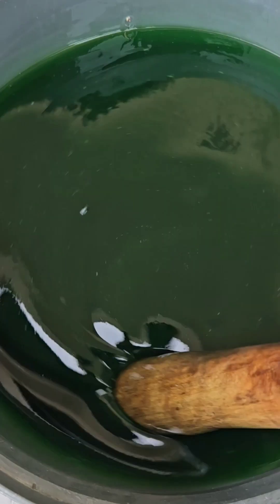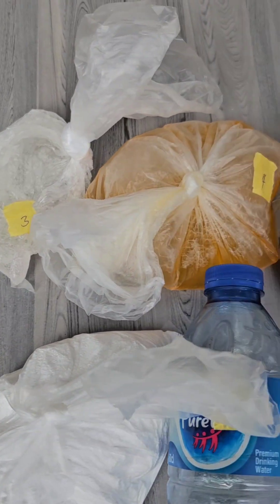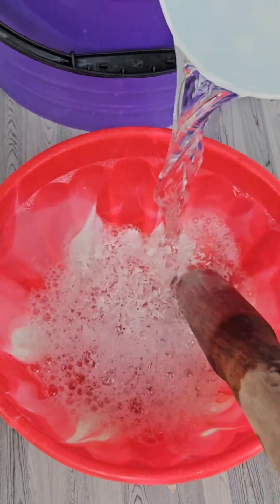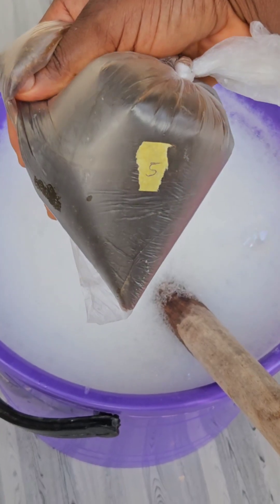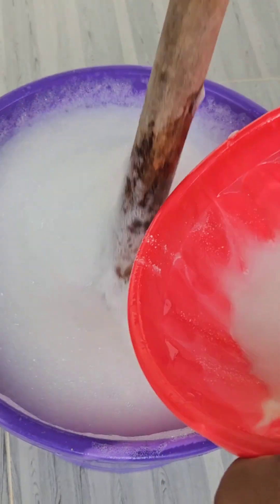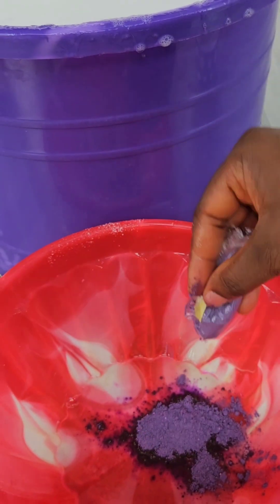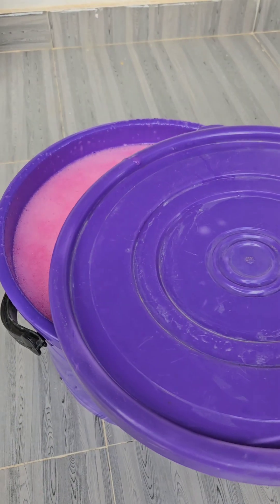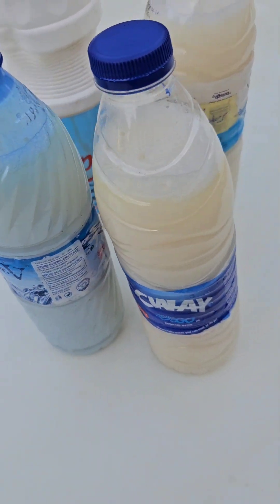How To Make Liquid Soap For Beginners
Names Of Chemicals
1. Nitroglycerin
2. Sodium Lauryl Sulfate (SLS)
3.Texapon
4. Foaming agent
5.Sulphonic acid
6. caustic soda
7/8. Sodum Sulphat ( thickener)
9. Fragrance
10. Colour
11. Preservative

METHOD
Step 1. divide the water into 2 places e.g if you are making 10 liters of soap divide the water in 2 part. put half in your mixing bowl, and keep the other half aside  to dissolve the chemicals.

Step 2. follow the numbers and dissolve each chemicals with water before adding to the mixing bowl.

this steps makes it easier as a beginner.